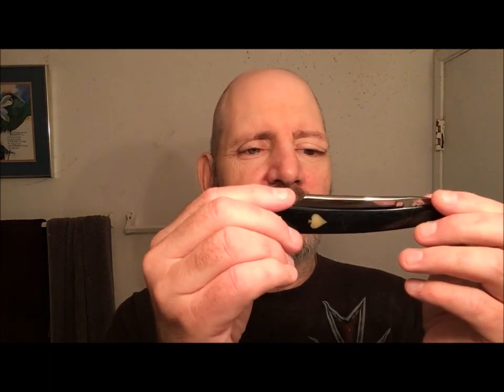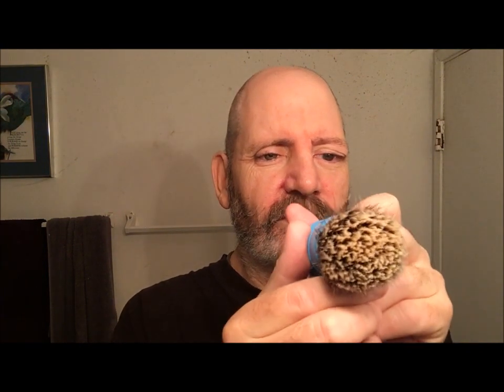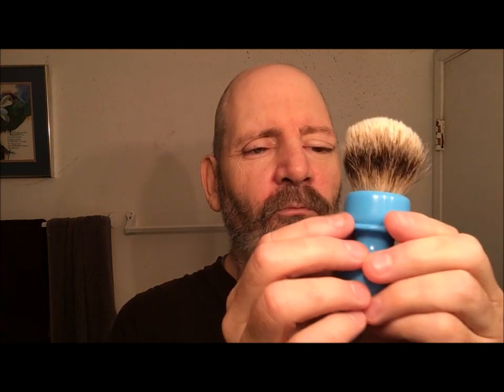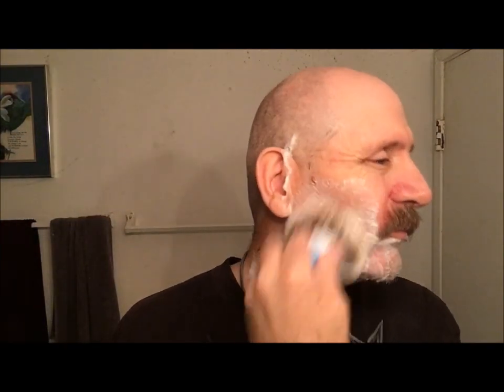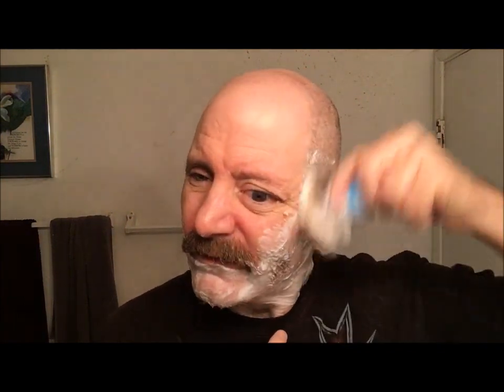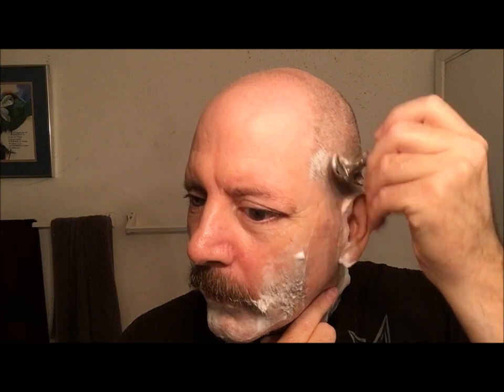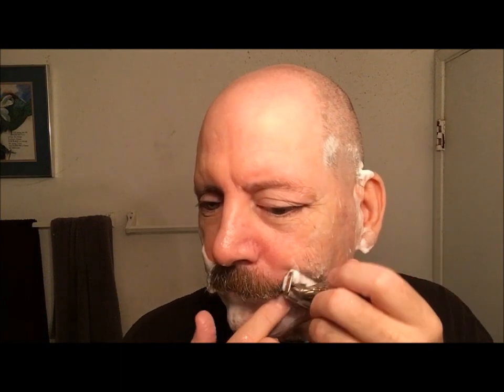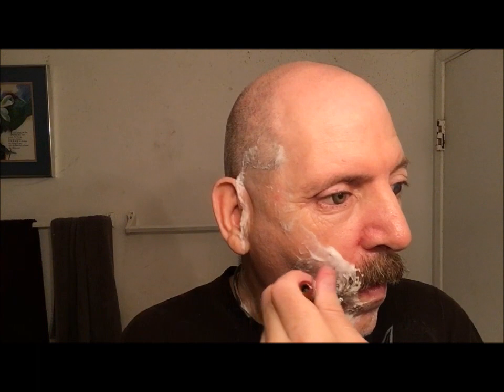Ace of Spades 76 straight razor, Gillette Red Tip, Grizzly Bay brush, and Stirling Barbershop soap.